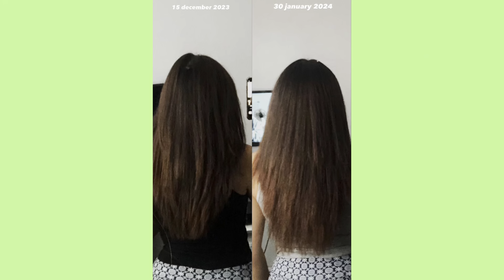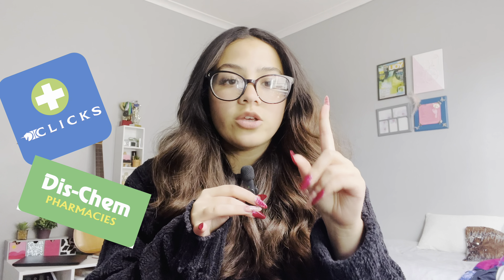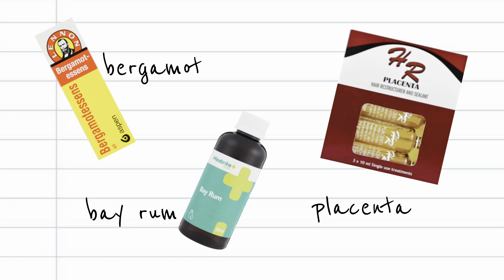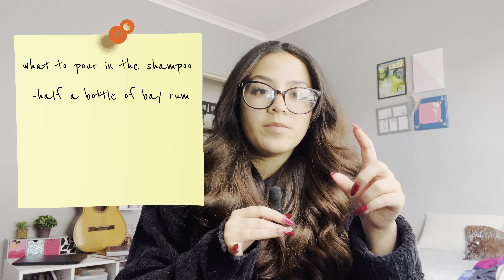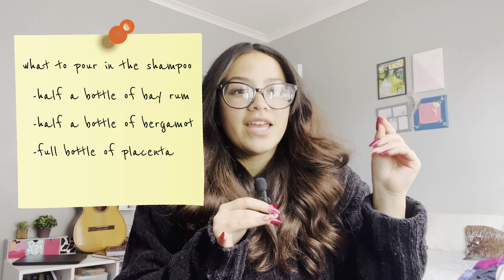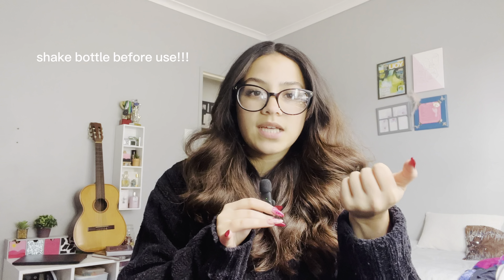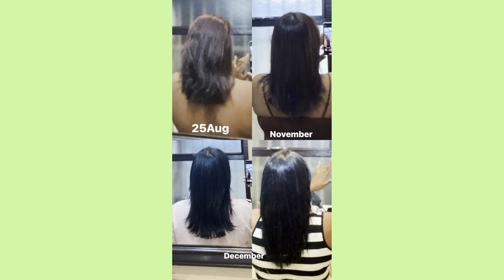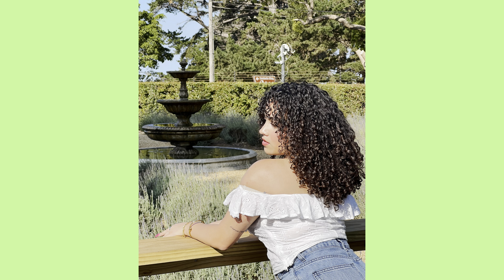HOW TO GROW YOUR HAIR FAST - using affordable products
this is the quickest way to grow your hair!!! mwah💋